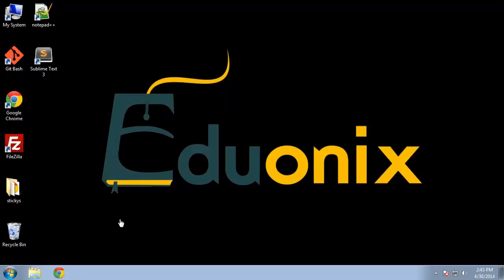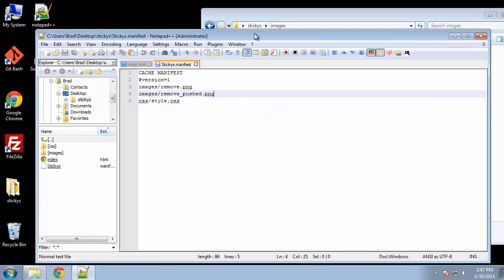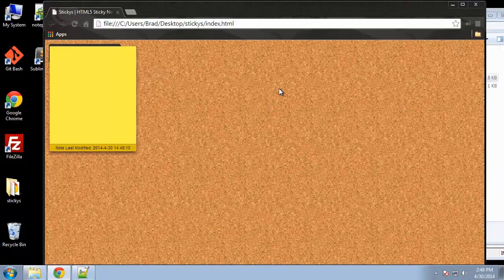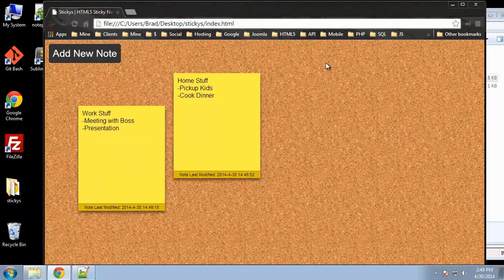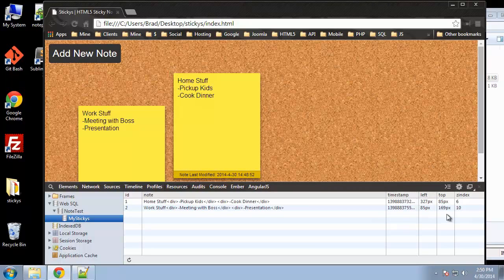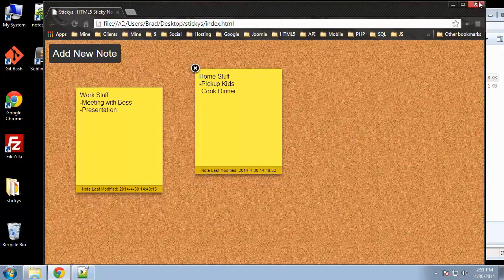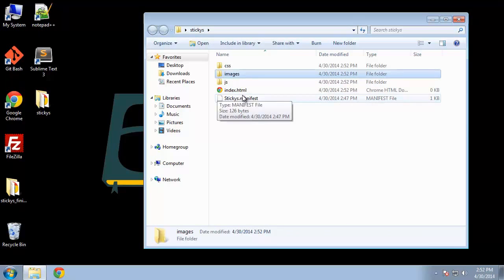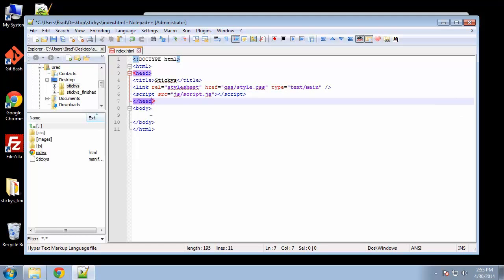Projects in HTML5 – Chapter 24 – Stickys App UI Part 1.mp4